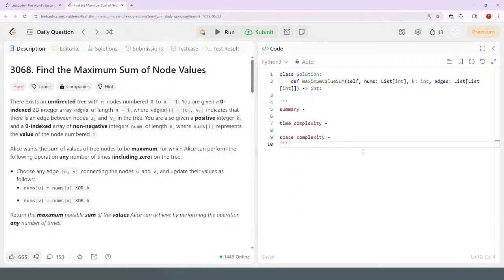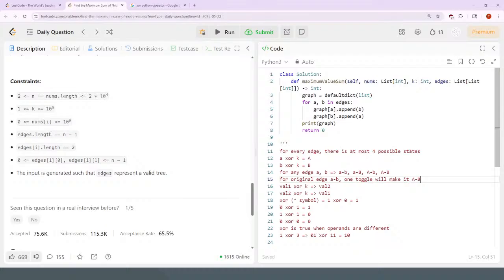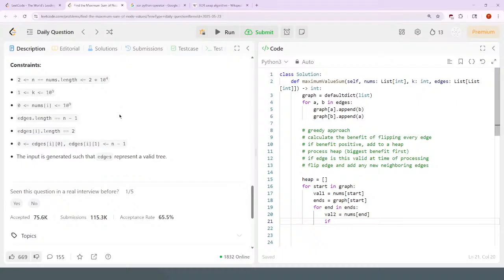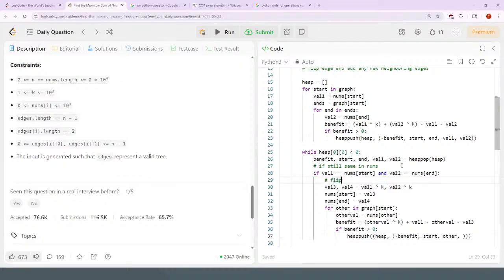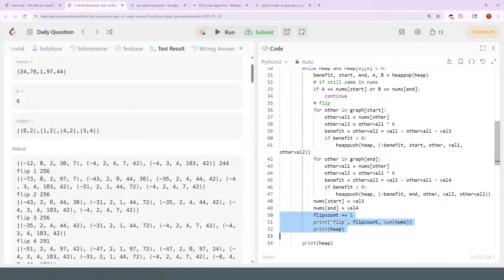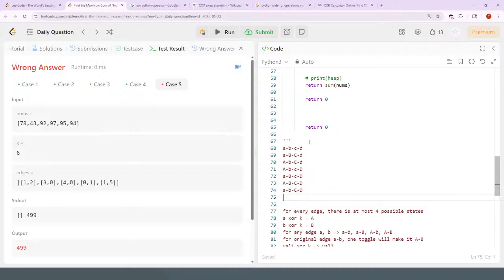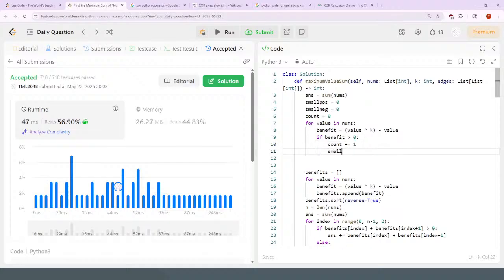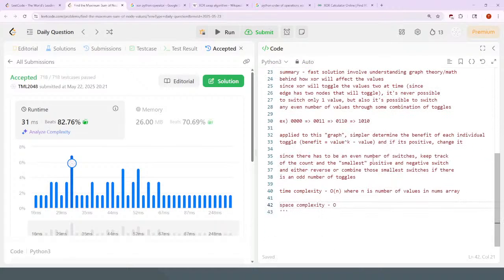3068. Find the Maximum Sum of Node Values [Hard] | Leetcode Daily | 5-22-25